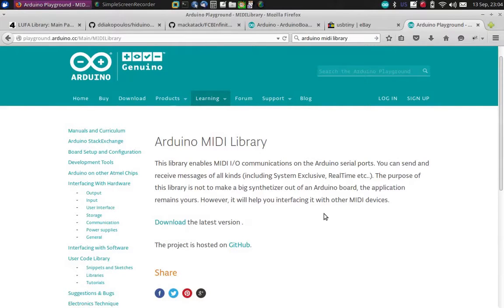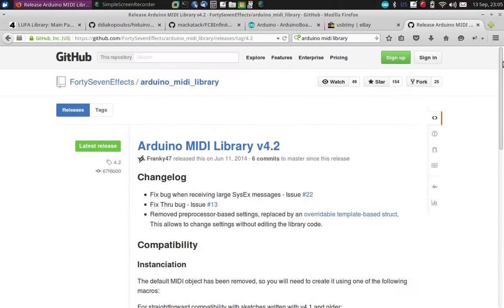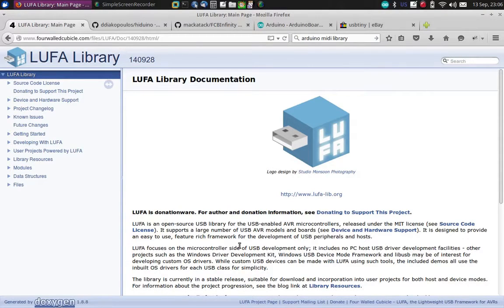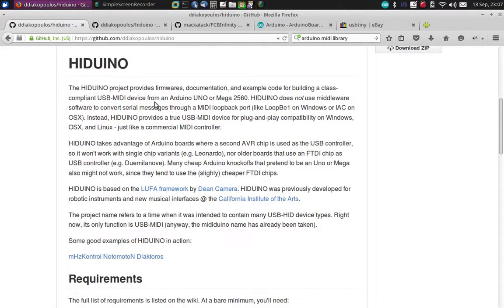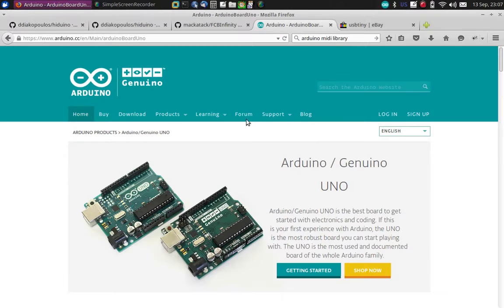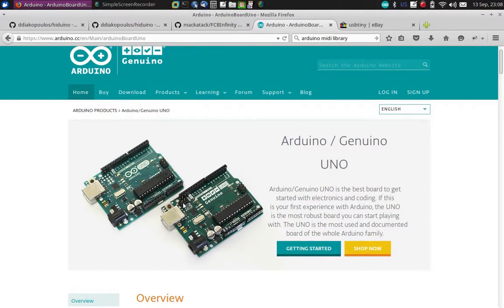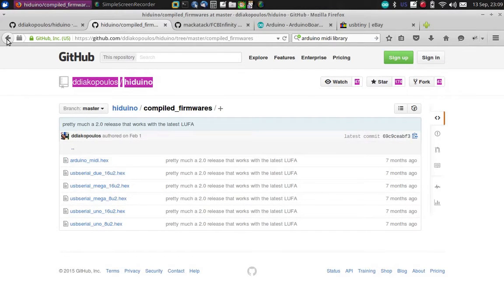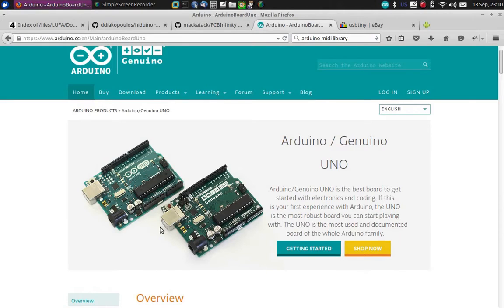Arduino UNO or MEGA USB MIDI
USB Midi on Arduino replaces need for 5 pin Midi shield and cables.